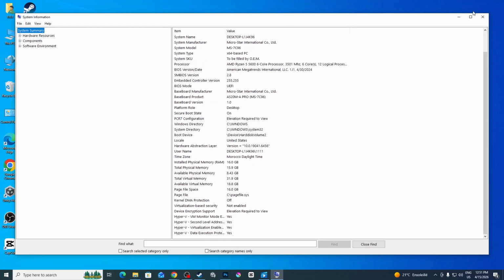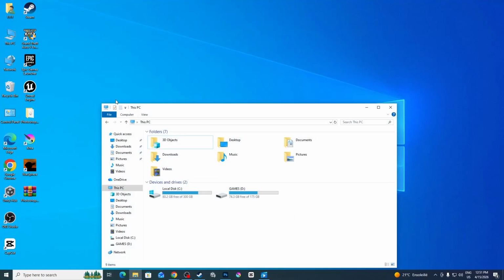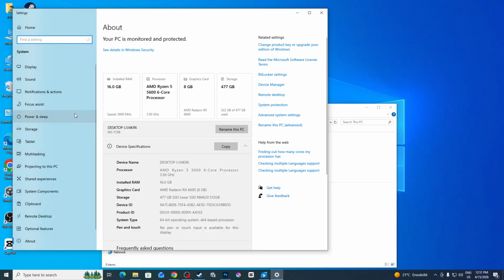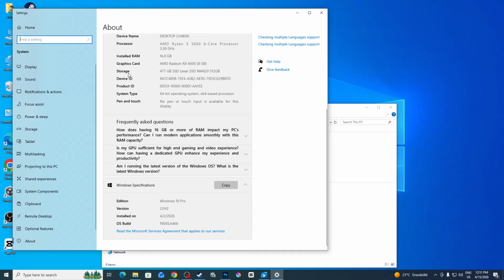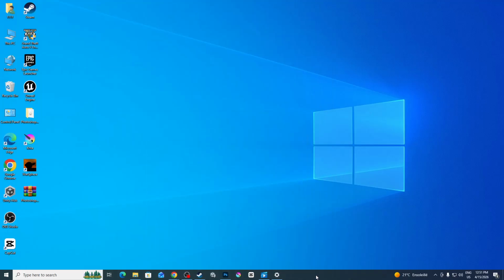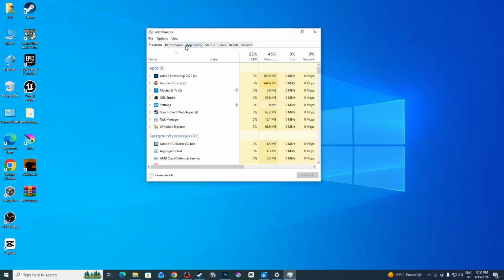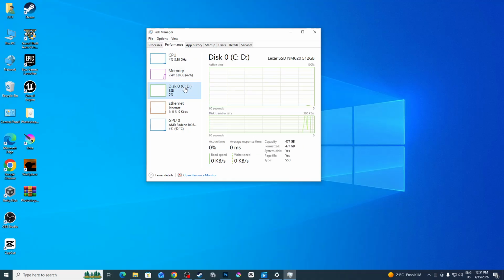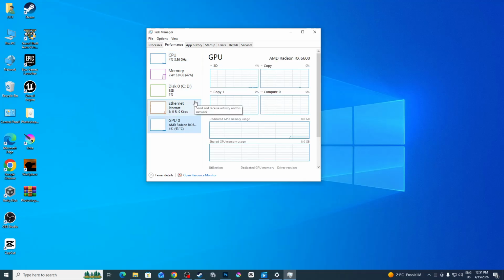How To See And Verify Configuration Of Your PC In 1min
inapp